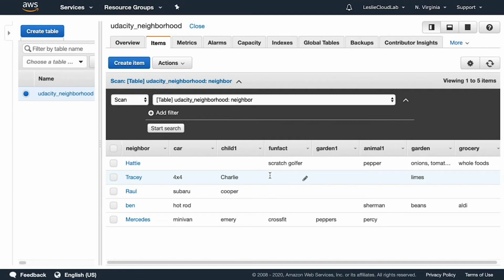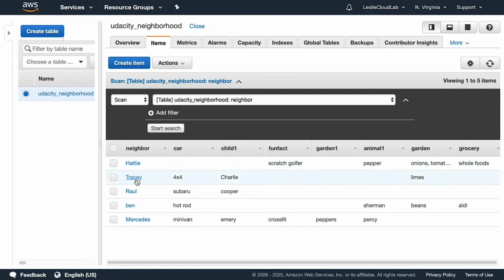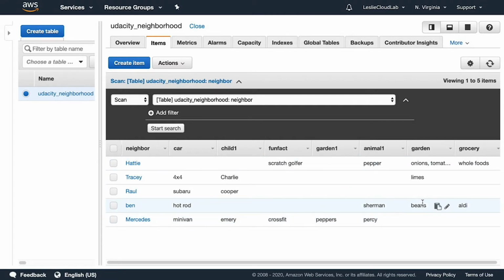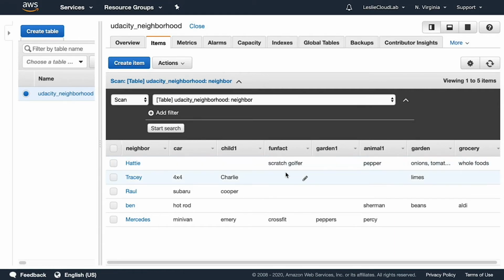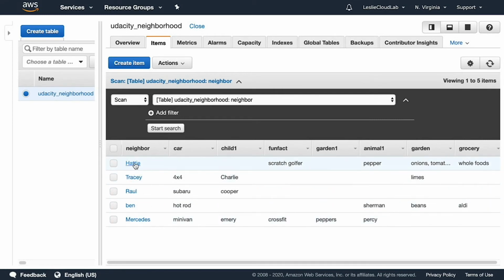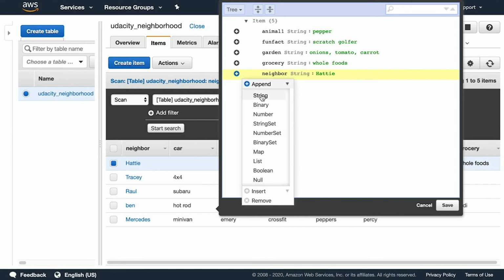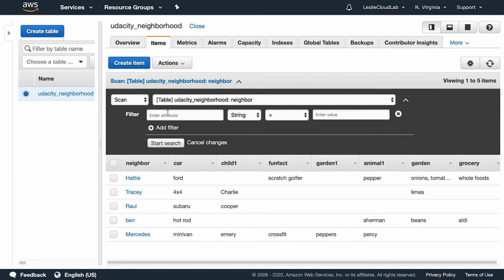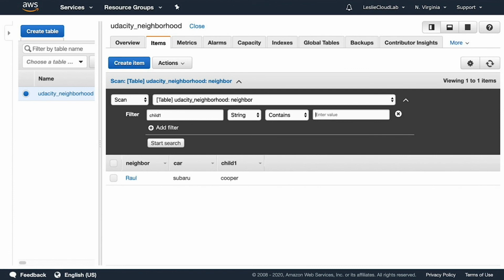DynamoDB Exercise Solution